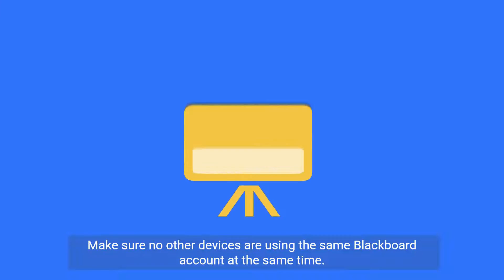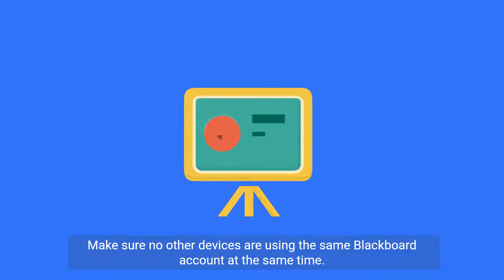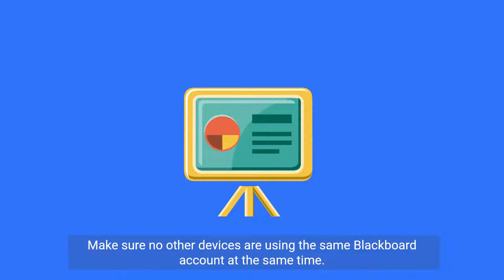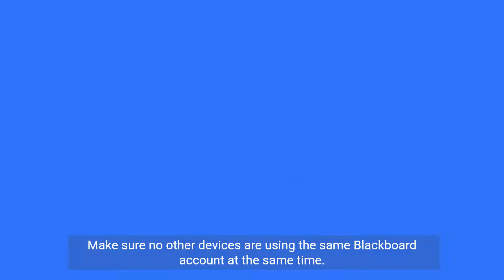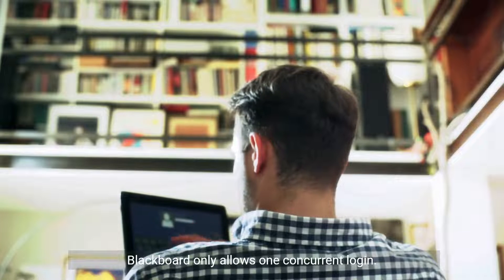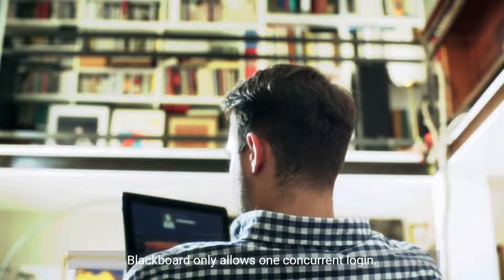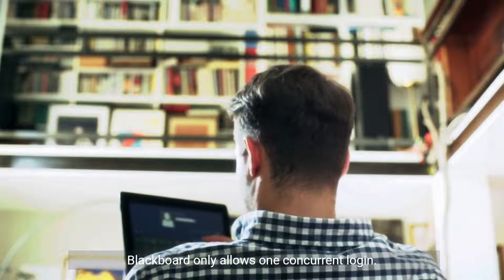How to Fix Blackboard App Keeps Logging Me Out